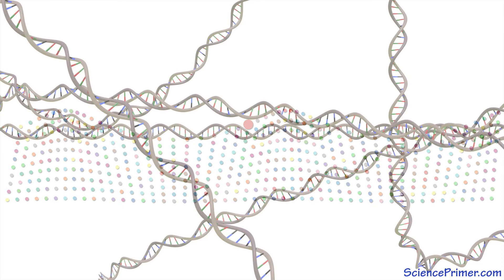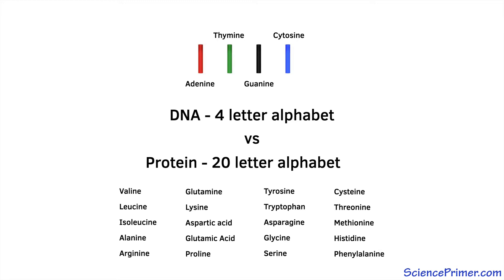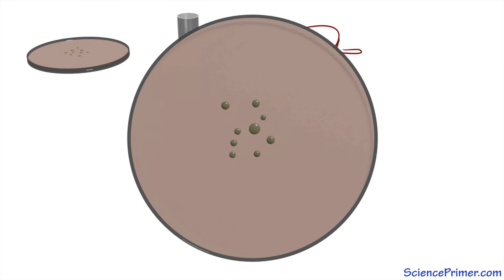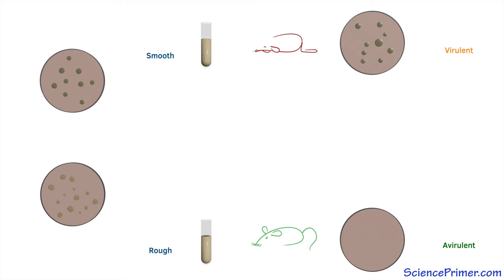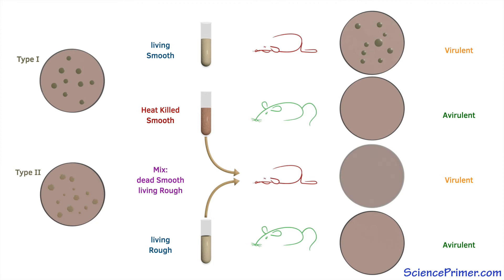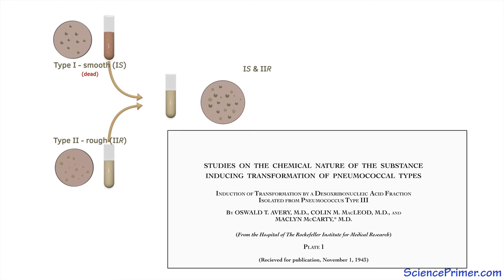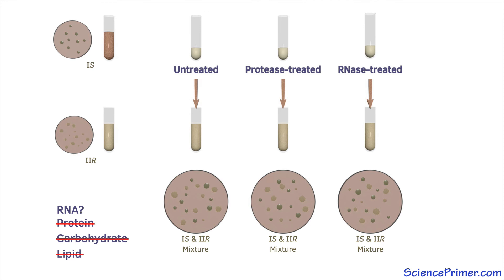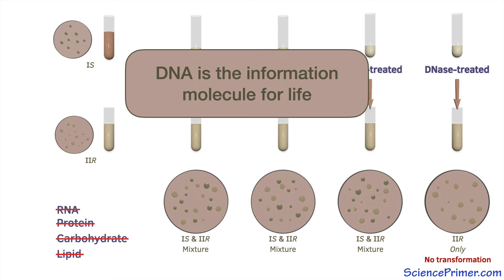Fred Griffith’s discovery and the Avery, McLeod, and McCarty experiment | DNA's role in heredity pt1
Among the significant scientific accomplishments of the 20th century was the discovery that DNA is responsible for passing genetic information from generation to generation. As recently as the 1940s, many scientists considered DNA an unlikely candidate to carry heritable information because it is a simple molecule made of just four different nucleic acids providing a very small, four-letter alphabet that describes the diversity of life. The work that ultimately led scientists to accept DNA’s role was triggered by the British bacteriologist Fred Griffith’s discovery of transformation.